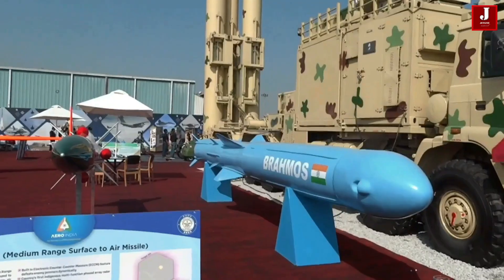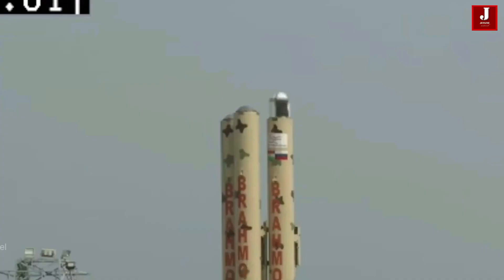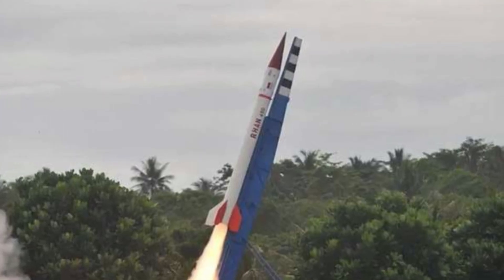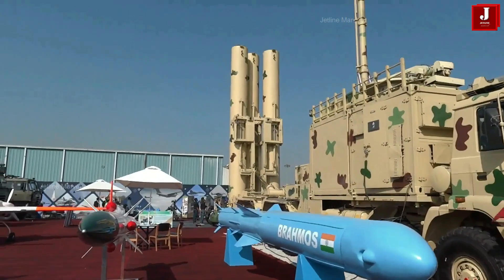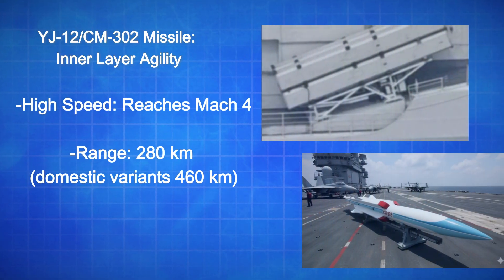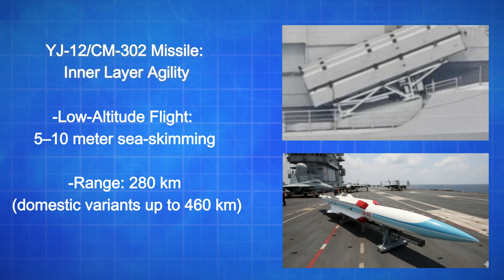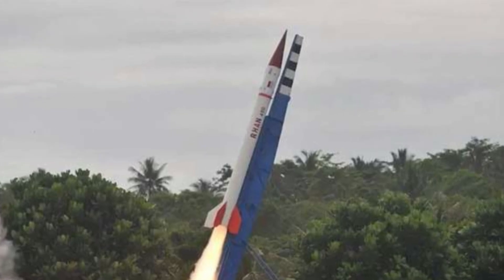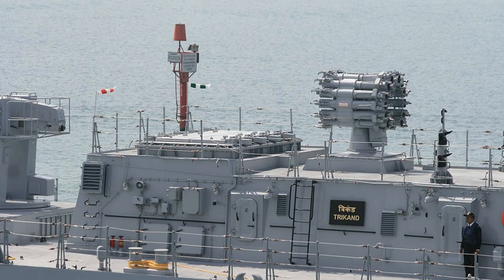How will Indonesia deploy BrahMos and CM-302 in its “Missile Umbrella” project?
In a bold and geopolitically sensitive move, Indonesia is exploring the creation of a layered coastal missile network, combining India’s BrahMos and China’s YJ-12 (CM-302) supersonic cruise missiles.

Dubbed Project “Missile Umbrella”, the plan aims to bolster Indonesia’s maritime defense along strategic straits like Sunda, Lombok, and Makassar, deterring incursions and ensuring robust area denial amid rising tensions in the South China Sea.

Indonesia’s Strategic Vision

Sources report Jakarta is pursuing a dual-track missile acquisition, integrating two different systems to create overlapping “kill zones” for hostile surface forces.

The outer layer, powered by BrahMos missiles, targets long-range and high-value threats, while the inner layer, using the CM-302, focuses on agile, shorter-range targets that penetrate initial defenses.

This concept aligns with President Prabowo Subianto’s Minimum Essential Force (MEF) 2035 blueprint, blending deterrence, redundancy, and diversified procurement.

BrahMos Missile: Outer Layer Precision

India’s BrahMos, co-developed with Russia, is a Mach 3 supersonic cruise missile capable of sea, land, air, and submarine launches. Key features include:

Extended Range: Recent tests extended its reach to 800 km, making it a game-changer for long-range maritime strikes.

Accuracy: Guided by inertial navigation, multi-GNSS (GPS/GLONASS/GAGAN), and active radar homing with sub-meter precision.

Stealthy Flight Profile: Sea-skimming at 10–15 meters, with steep-dive attack capability to exploit islands and coastal geography.

Versatility: Deployable from mobile coastal batteries, ships, or submarines, offering flexible and rapid response options.

BrahMos serves as the outer hammer, neutralizing large surface combatants before they reach Indonesia’s waters, while also reinforcing Jakarta’s defense ties with New Delhi under India’s Act East Policy.